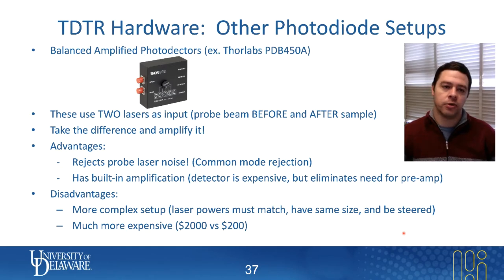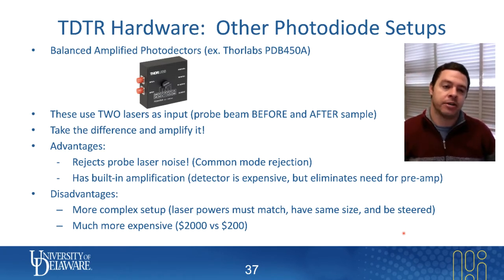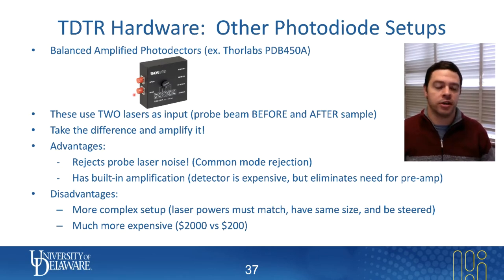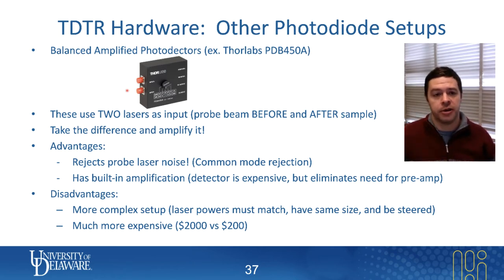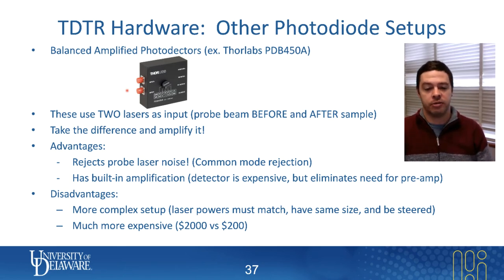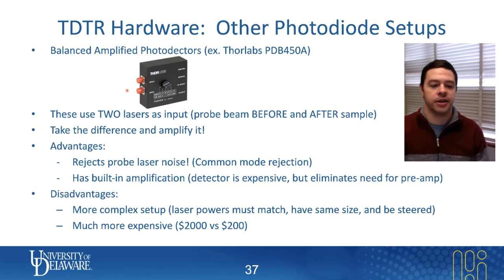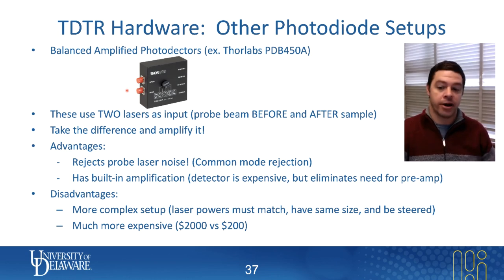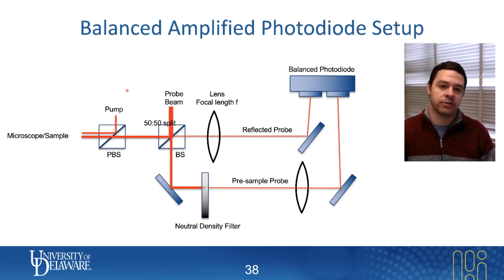TDTR Balanced Detector - Principles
Explains the basic operation of a balanced detector and the advantages (low noise) and disadvantage (more complex table layout / alignment, cost)